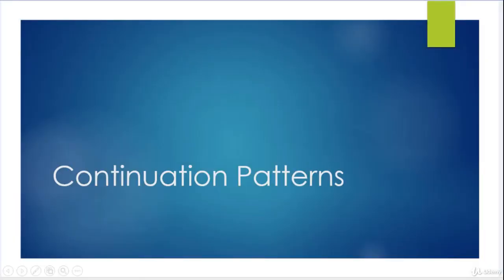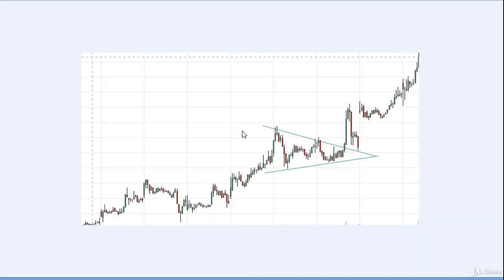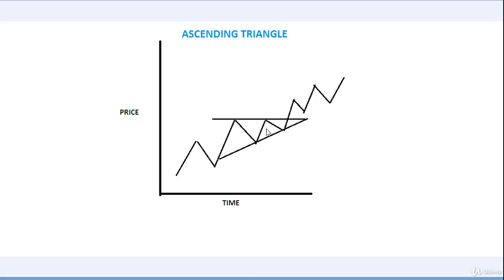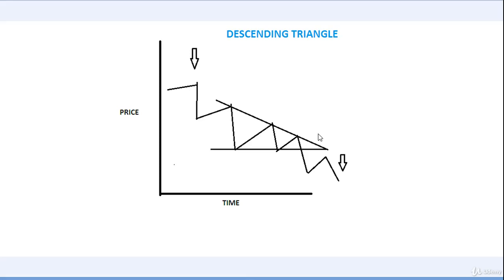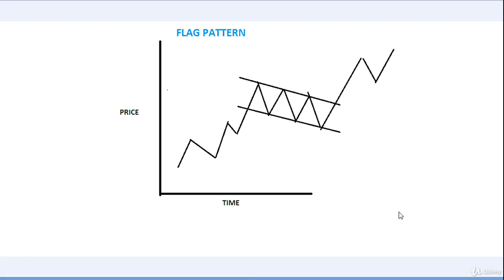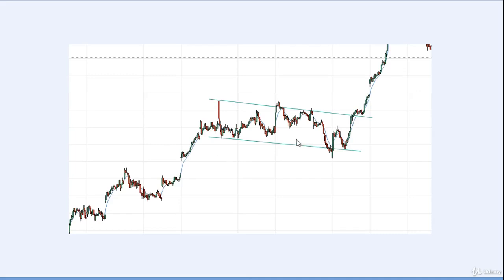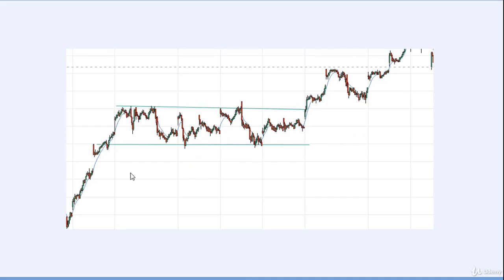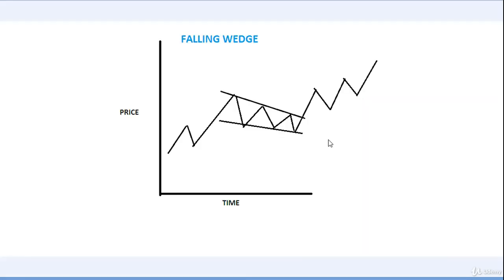Trend Patterns Continuation |technical analysis course | technical analysis basics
What Is a Continuation Pattern?
A continuation pattern suggests that the price will continue to move in the same direction after a continuation pattern completes as it did prior. There are several continuation patterns that technical analysts use to signal that the price may continue to trend. Examples of continuation patterns include triangles, flags, pennants, and rectangles.